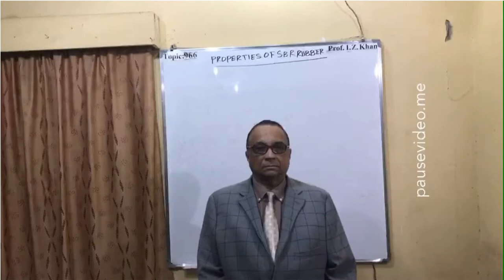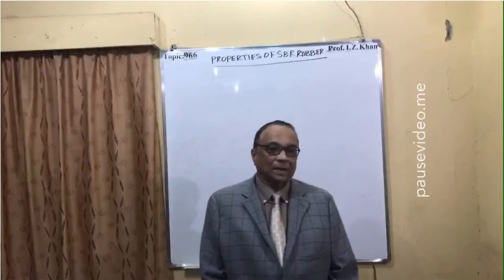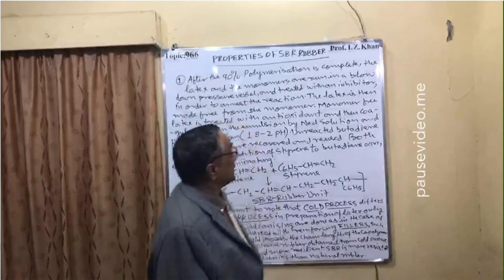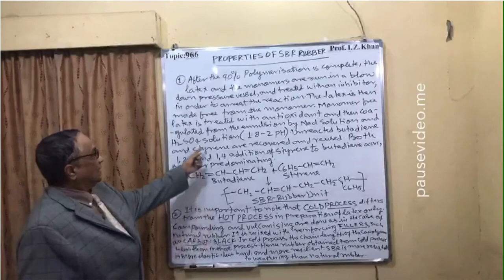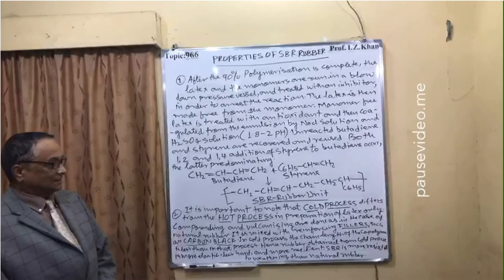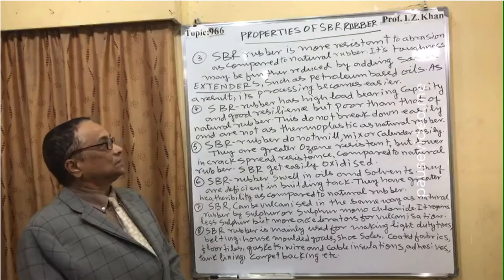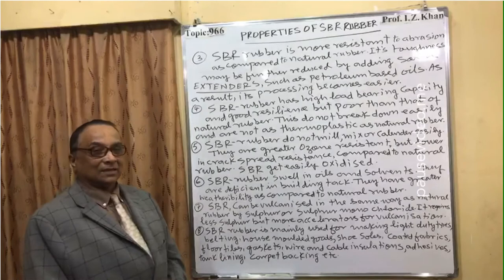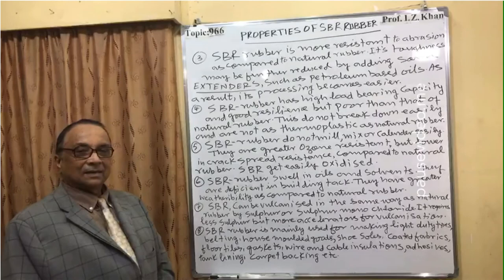Lecture- 966Topic- PROPERTIES OF SBR RUBBER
Introduction
SBR rubber posses high abrasion resistance,high load bearing capacity and good resilience but poorer than natural rubber. SBR rubber do not break down readily and are not as thermoplastic as natural rubber. Such rubber do not mill,mix,or calender easily. They get easily oxidized, swell in oils. SBR rubber is mainly used for making light duty tyres.